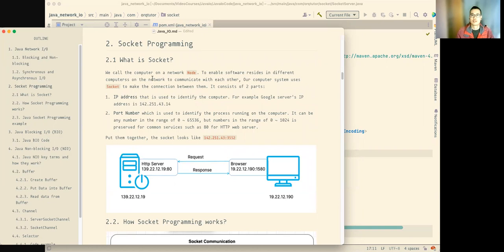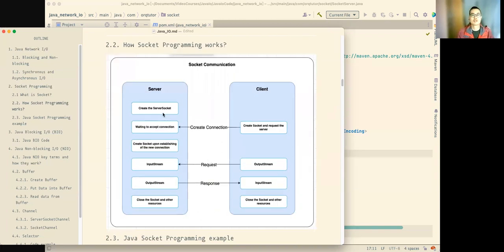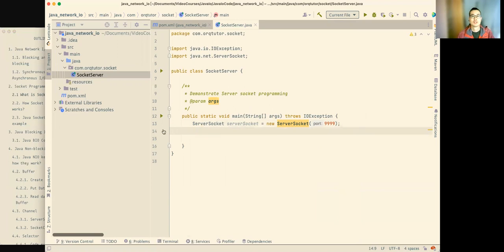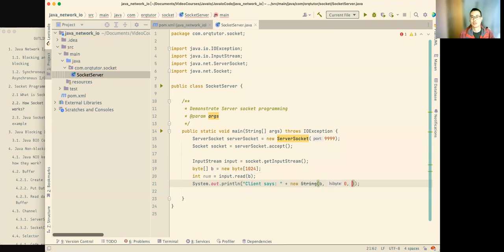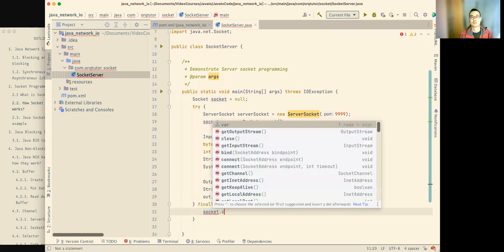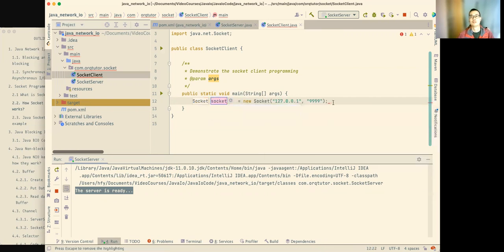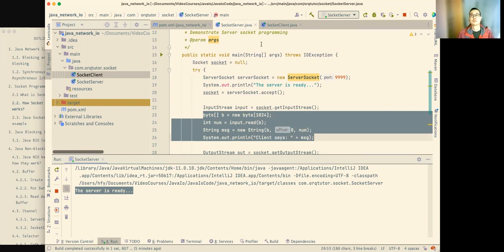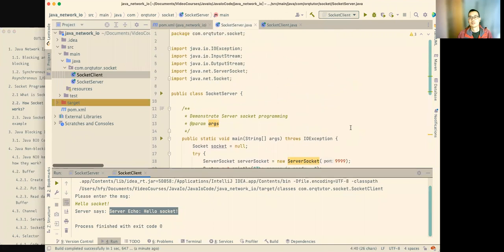3. Socket Concept and Programming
Socket enables 2 process running at different computers on the network to make the connection and talk with each other.

In this video, we will talk about the concept of socket and how to do socket programming.